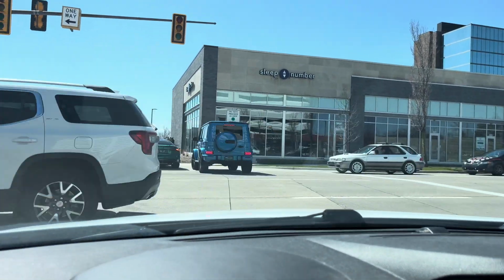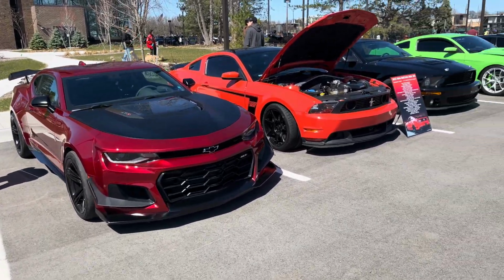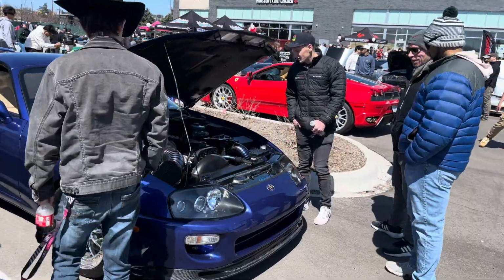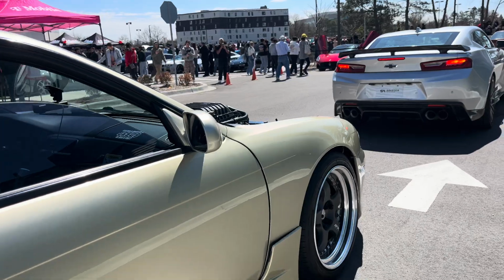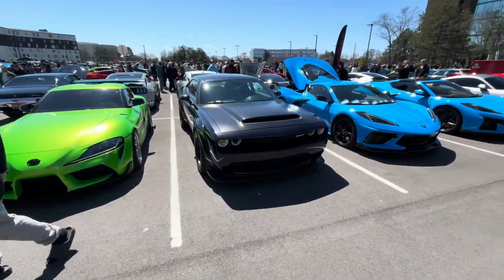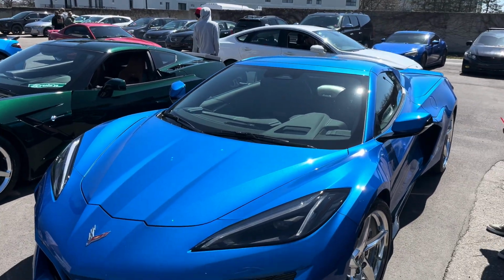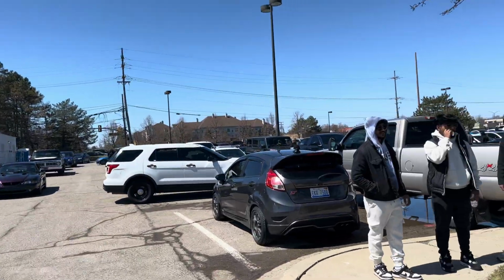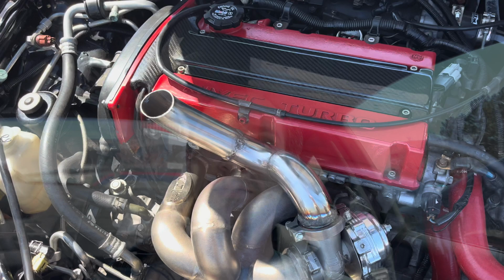The Craziest Turnout Ever - Modded Detroit Opener